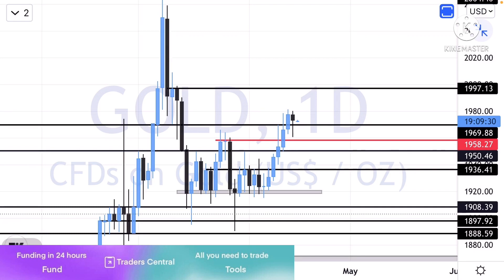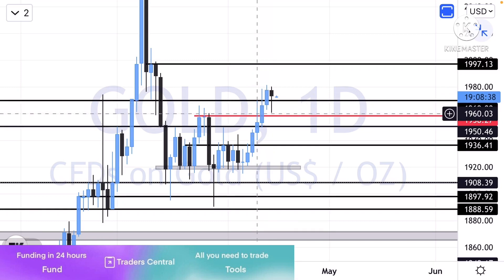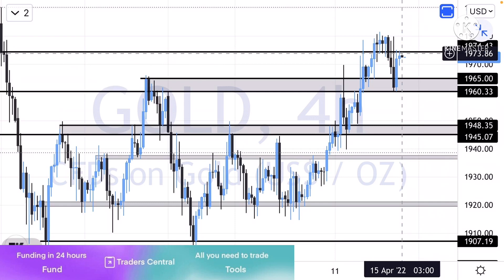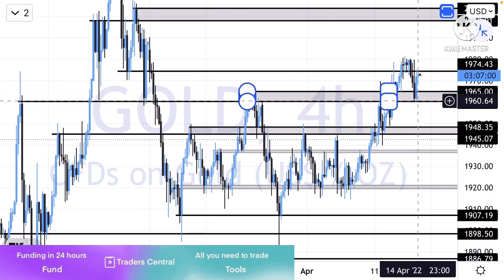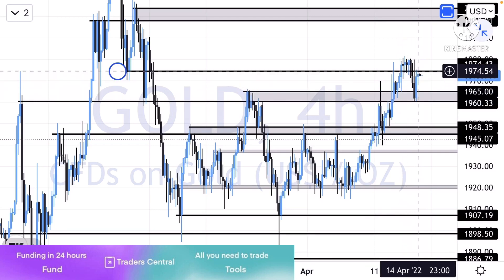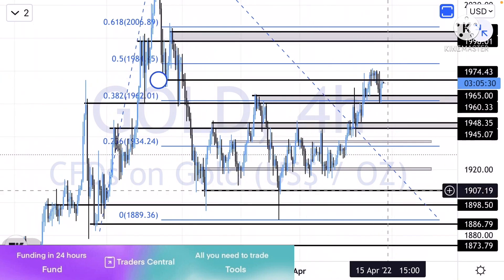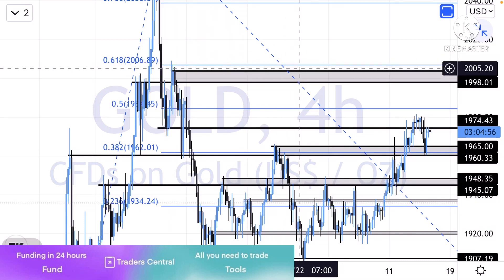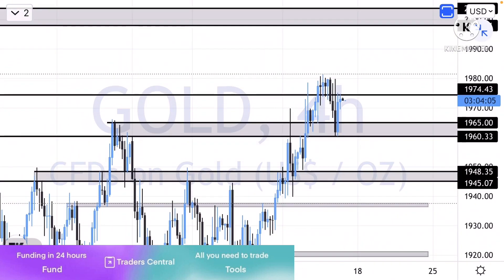Market closed ! Whats next in gold ? 15 April | TRADE TRACK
00:00 Paid Promotion
00:25 INTRO
00:40 GOLD DAILY CHART ANALYSIS
01:55 GOLD 4H CHART ANALYSIS
03:09 Trend based Fib Levels
05:35 Outro

Are you a skilled trader but don't have funds to trade?
Don't worry click on the link below and  get funded now.

Remember Trading forex , stocks & commodities involve potential risk , so trading without proper knowledge may result in loss of your total equity.

Hello Traders welcome to Trade Track. Its XAUUSD GOLD daily analysis for 15 april 2022.

Daily resistance of XAUUSD is at $1990.
Daily support of XAUUSD is at $1960.

Rules
1. Follow Money management & Risk management.
2. Never trade without a confirmation.
3. Never rely on signals, do your own analysis and research too.
4. Read the disclaimer and be 100% responsible for your own actions.

Take care and Good Luck!